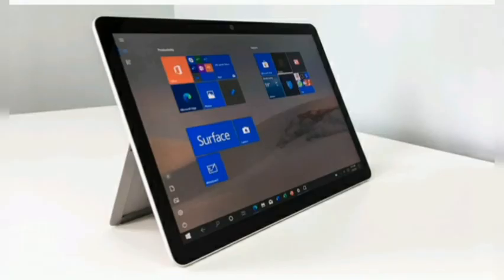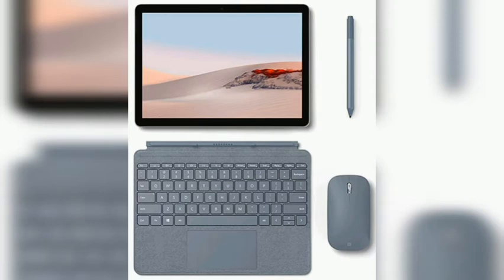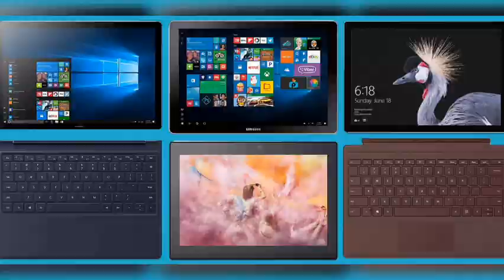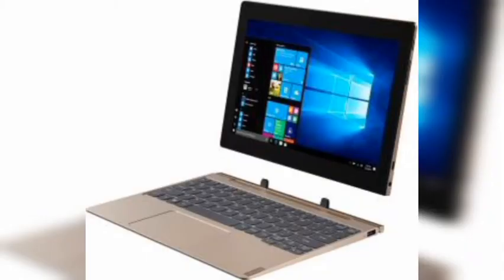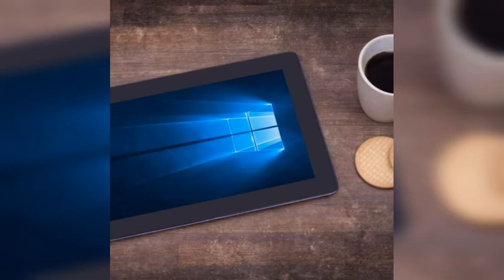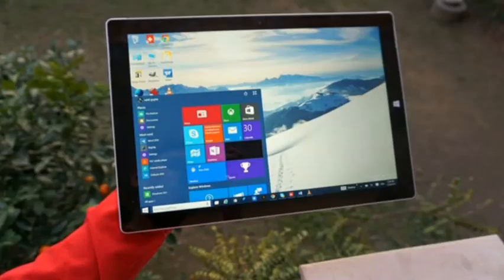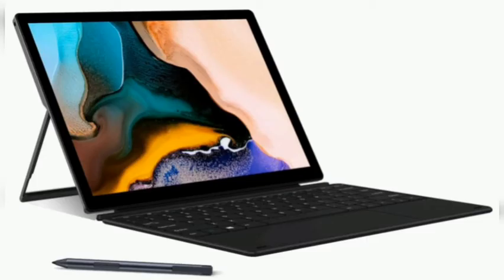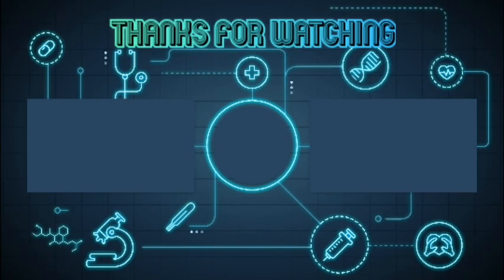The best Windows tablets for 2021#windows 10budget tablet best tablets2020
Welcome Our Channel

TechScien

Please Support